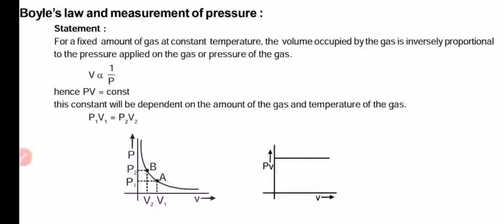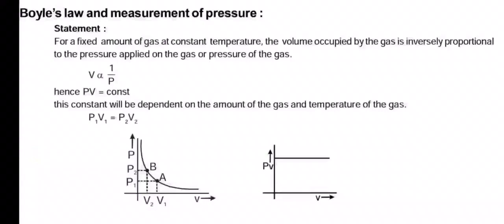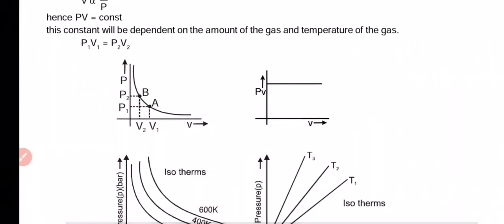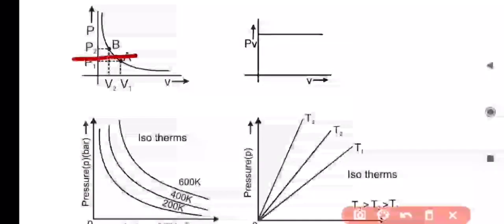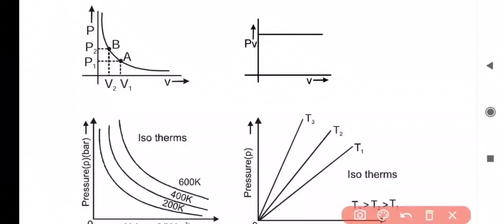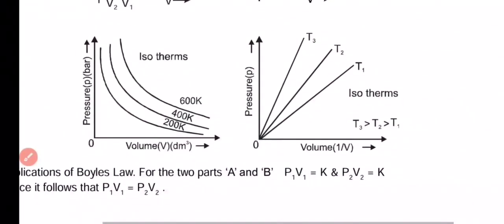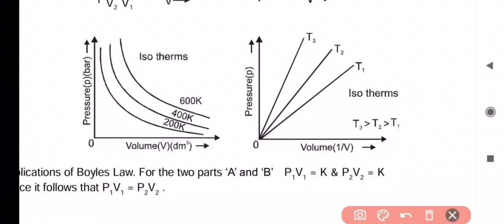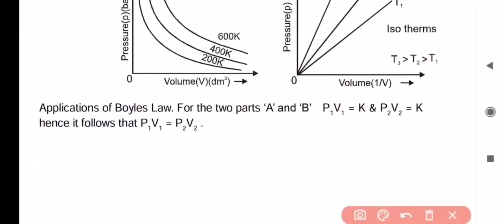L-1 | Boyle's law Experiment | States of matter | chemistry class 11 explained constant temperature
Here, in this video we Discuss what is Boyle's  law which is relevant to class 11. In Boyle's law we will discuss relationship between pressure and volume , Boyle's law experiment , boyle's law examples and many more things from states of matter class 11 fully explained with tricks.

All details.

Previous videos on science and technology

L-1, नैनो तकनीकी-संकल्पना,भारत का नैनो मिशन, सामान्य विज्ञान एवं तकनीकी

L-2 ,नैनो टेक्नॉलोजी अनुप्रयोग

L-3, कार्बन नैनो ट्यूब

L-4, नैनोरोबॉट्स

L-5, क्वांटम डॉट्स

L-6, नाभिकीय तकनीकी (P-1) आधारभूत संकल्पना Nuclear Technology

Mains questions practice

Previous video of world history

L-1 पुनर्जागरण

L-2 धर्मसुधार,प्रतिधर्मसुधार

L-3 प्रबोधन काल

state of matter
chemistry class 11
Gaseous state
rpsc
Neet exam
Iit exam